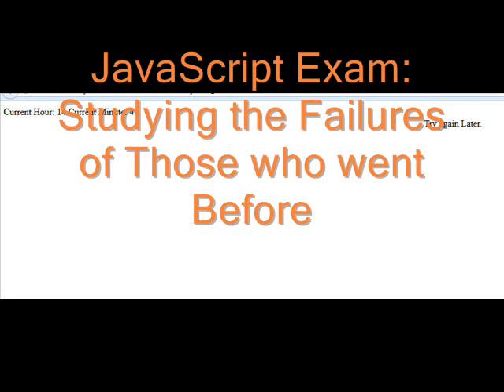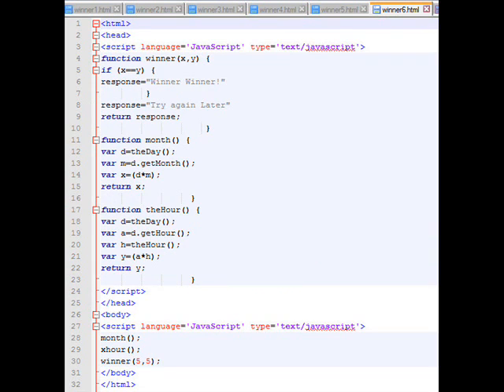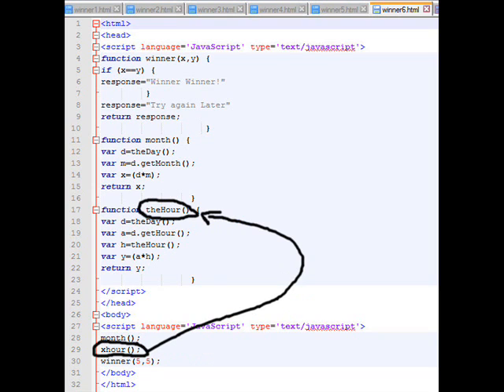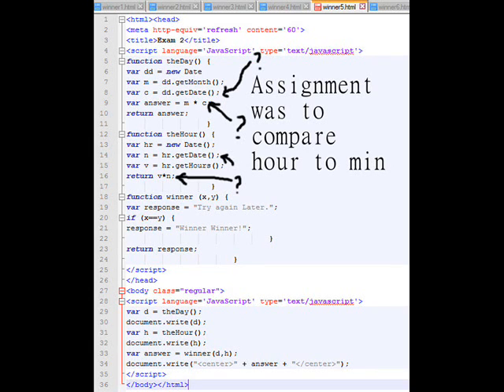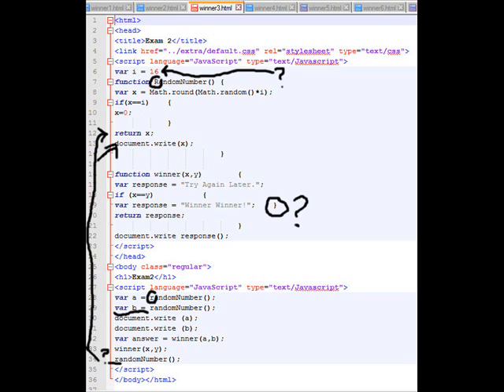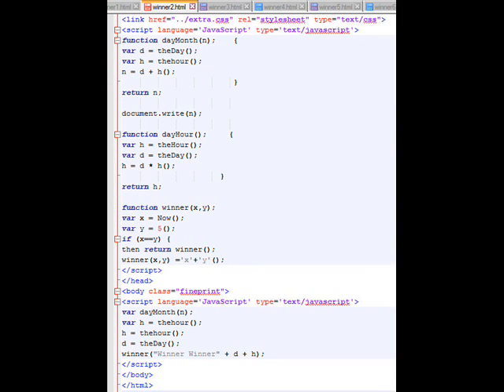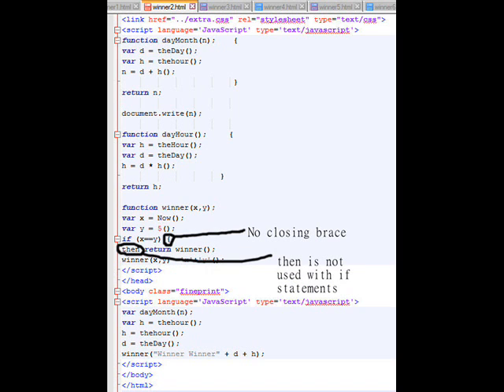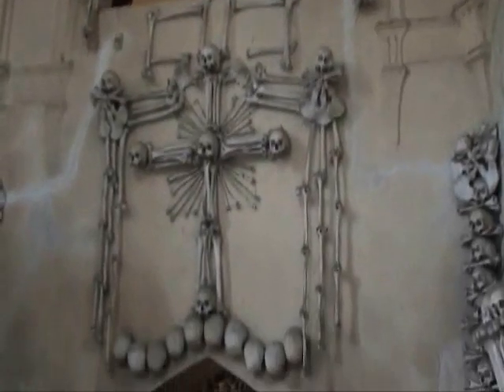Web Site Development(#21): Exam Review Incorrect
In this video, Professor Yunker strolls down memory lane by looking at some actual student answers to an old final exam. The students used "creative expression" to "solve" the answer. Current students can expect to learn much from the mistakes of those who went before them. And what happened to those former students? The exciting conclusion to the video hints at what lies ahead for their future...